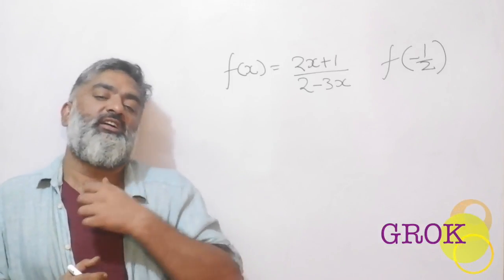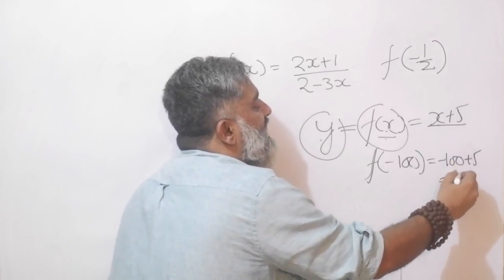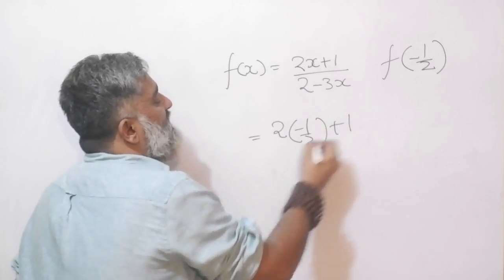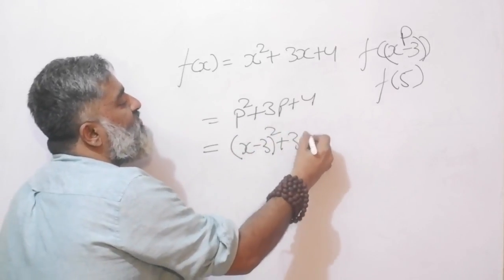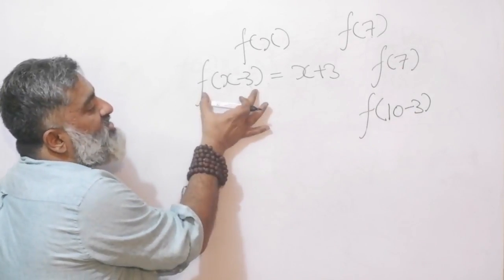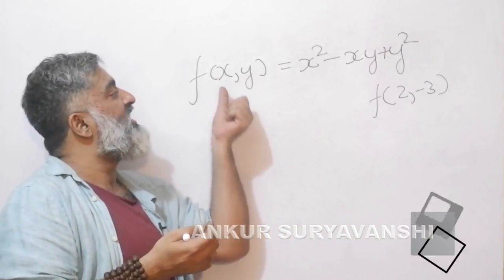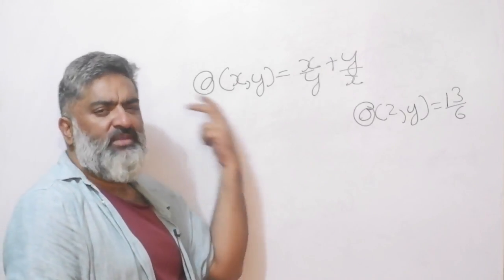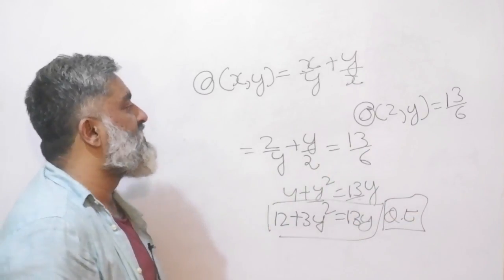Functions 1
Content created by Ankur Suryavanshi
Takshzila Shikhak is now GROK

Limited duration open previews for CAT 21. Hello functions and return to the input output game.